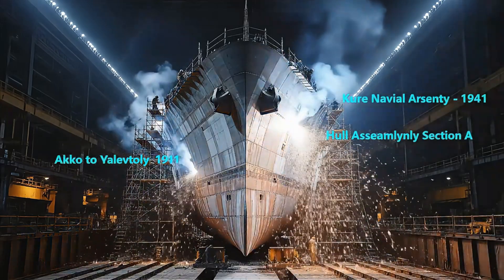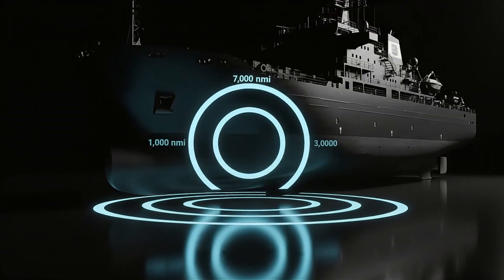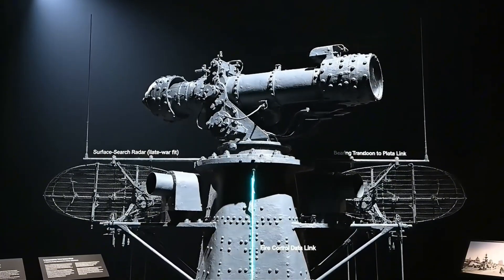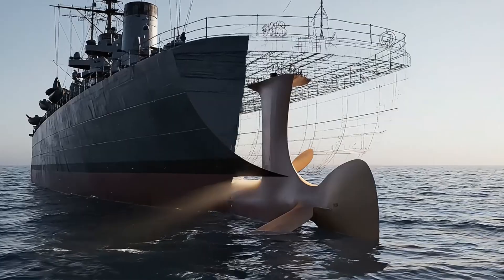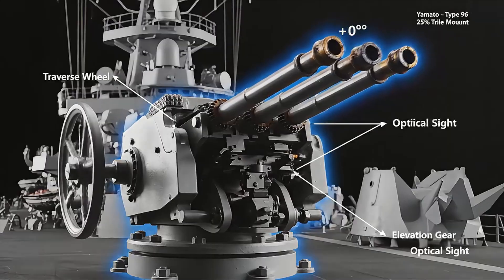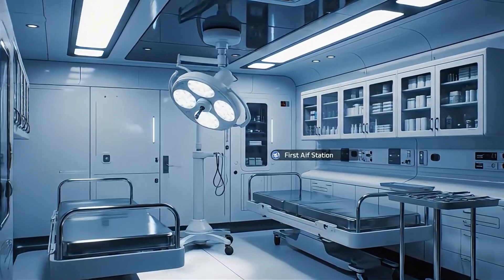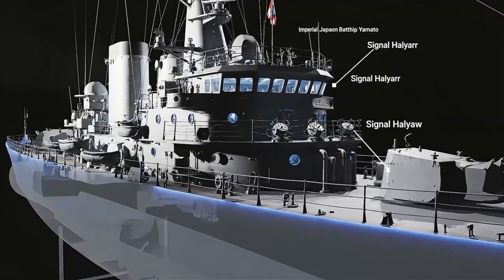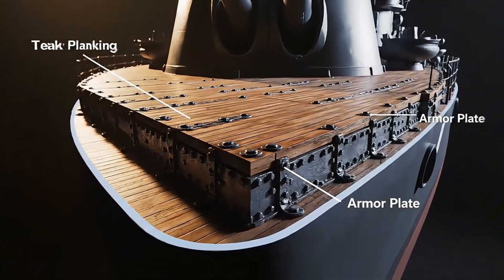Inside the Imperial Japanese Battleship Yamato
The Imperial Japanese Battleship Yamato remains the most powerful warship ever constructed — a floating fortress forged in secrecy, designed to project Japan’s naval supremacy during World War II. With her colossal 460 mm guns, towering superstructure, and unmatched armor, Yamato represented the peak of naval engineering.
In this detailed breakdown, we reveal every deck, turret, and mechanism that made this ship a legend — from the heart of her boilers to the precision of her fire control systems.
If you’ve ever wanted to understand how the Yamato truly worked, how her crew lived, and what made her such an engineering marvel, then this is the video for you.

00:00 – Introduction
00:13 – Construction and Design
00:40 – Dimensions and Scale
01:02 – Crew and Life Aboard
01:16 – Power and Propulsion
01:38 – Main Armament
02:11 – Turret Mechanics
02:32 – Secondary & Anti-Aircraft Guns
02:55 – Propulsion System
03:08 – Electrical & Command Systems
03:33 – Aircraft Handling
03:40 – Armor Protection
03:50 – Bridge and Radar Systems
04:08 – Crew Facilities
04:18 – Engineering and Steering
04:34 – Communication Systems
04:52 – Battle Operation
05:02 – Anchor and Navigation
05:26 – Armament Details
05:46 – Anti-Aircraft Defense
05:58 – Propellers and Engine Drive
06:12 – Aircraft Launch Section
06:16 – Funnel and Exhaust
06:25 – Integrated Systems
06:38 – Steering & Machinery Rooms
06:53 – Engineering Core
07:01 – Crew Quarters
07:08 – Medical Bay
07:17 – Communications & Radar
07:30 – Ammunition Storage
07:38 – Structural Strength
07:54 – Anchor and Chain Systems
07:57 – Fuel and Torpedo Defense
08:15 – Internal Operations
08:31 – Propulsion Management
08:37 – Steering and Precision
09:00 – Boiler Power
09:08 – Loading Mechanism
09:13 – Armor Bulkheads
09:20 – Fire Control Systems
09:28 – Internal Layout
09:49 – Main Deck Structure
09:55 – Conclusion